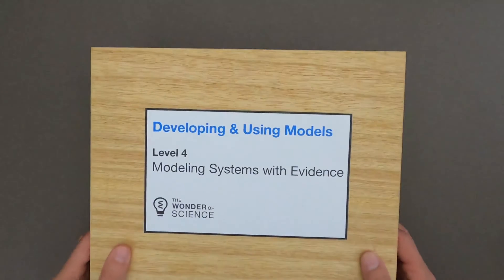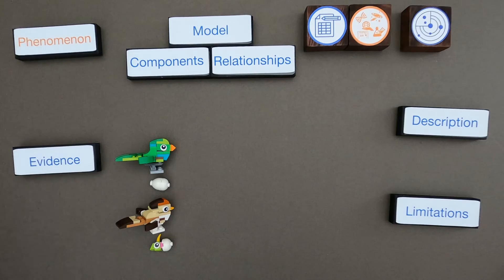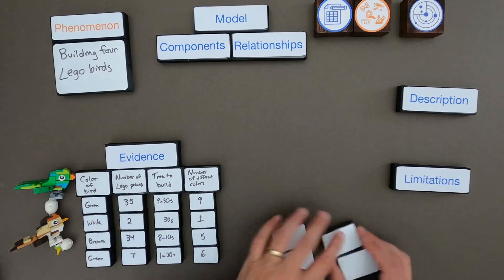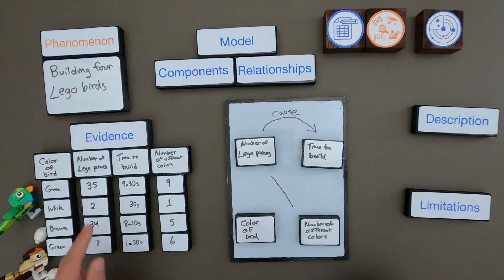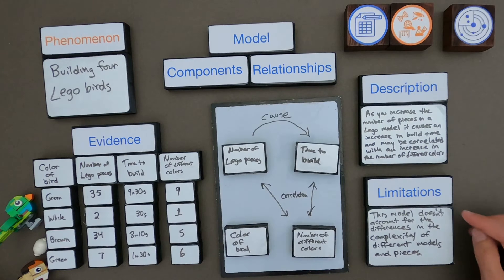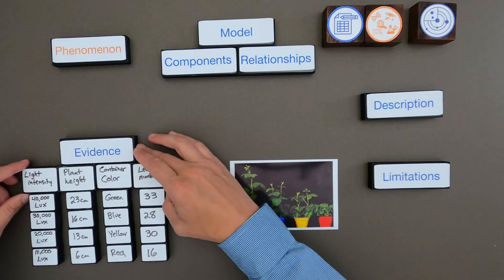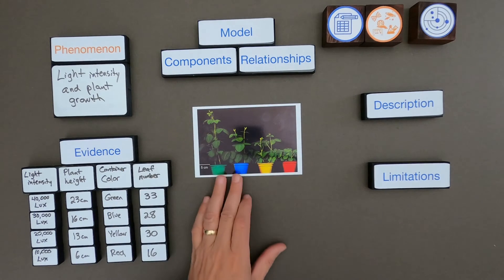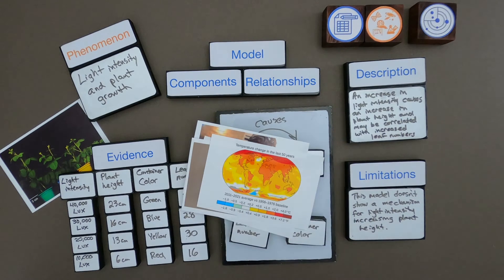Modeling Systems with Evidence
Developing and Using Models - Level 4 - Modeling Systems with Evidence

In this video Paul Andersen shows you how to develop and use models in a mini-lesson on modeling systems with evidence. Two examples are included in the video and two additional examples are included in the linked thinking slides.

TERMS
Components - a part of a larger whole
Description - a given account in words
Develop - to build or create
Evidence - anything presented to support a claim
Limitations - the constraints or limits of something
Model - a simplified representation of a system
Relationship - a set of components (e.g. things) working together

This progression is based on the Science and Engineering Practices elements from the NRC document A Framework for K-12 Science Education.  “Develop a model based on evidence to illustrate the relationships between systems or between components of a system.”